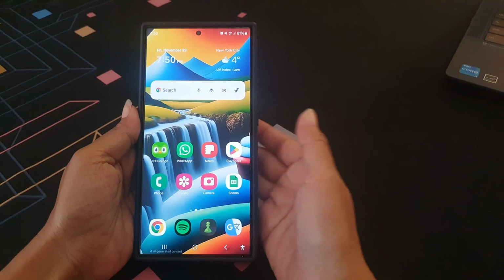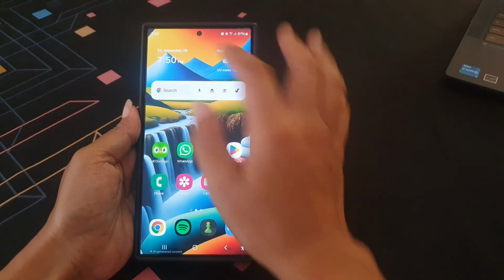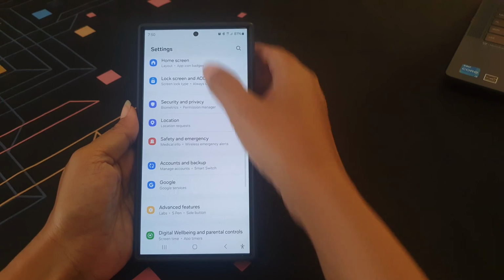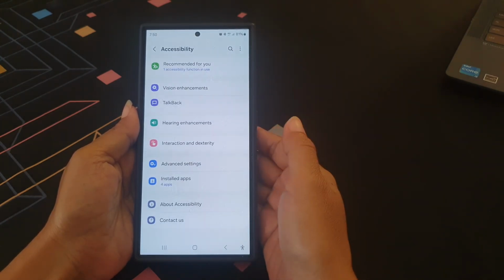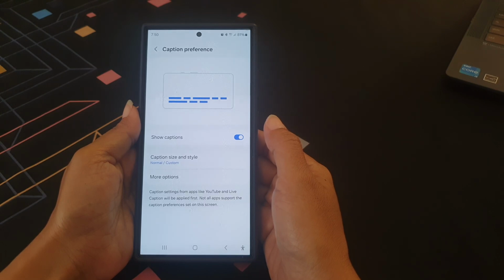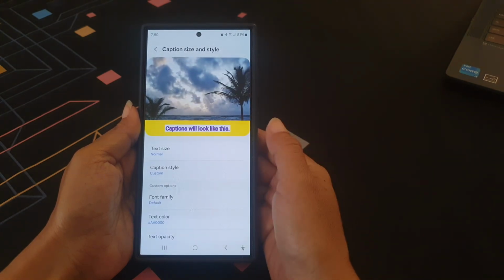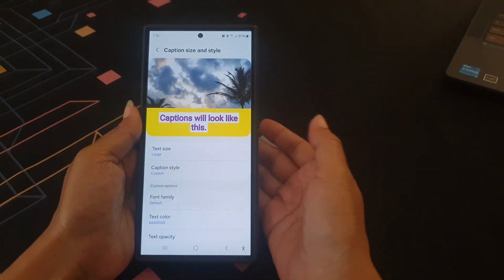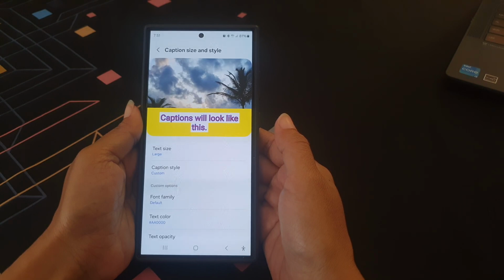How to adjust the text size used for caption on Samsung Galaxy S24 Ultra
In this video, you will find the steps on how to adjust the text size used for caption on Samsung Galaxy S24/S24+/S24 Ultra.

To adjust the text size used for caption on Samsung Galaxy S24 Ultra, do the following steps:
- Tap "Accessibility".
- Tap "Hearing enhancements".
- Tap "Caption preference".
- Tap "Caption size and style".
- Tap "Text size".
- Select desired size you'd like to use.

By doing this, if you have set to enable the caption, this settings will be applied to live caption and other apps that support the caption preferences.